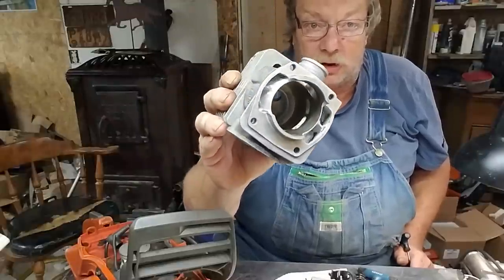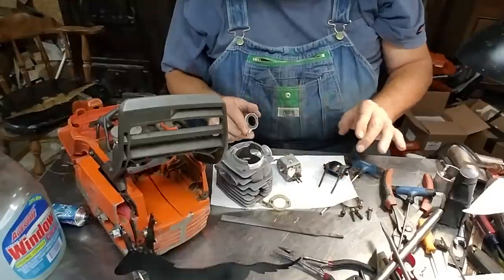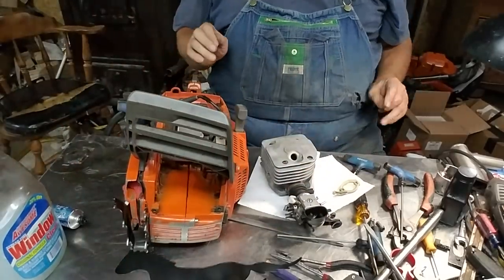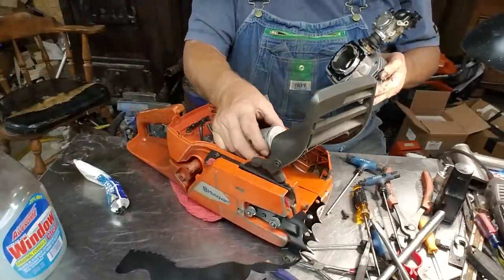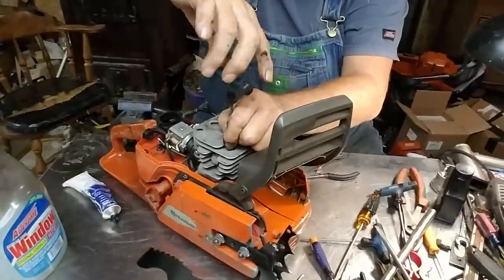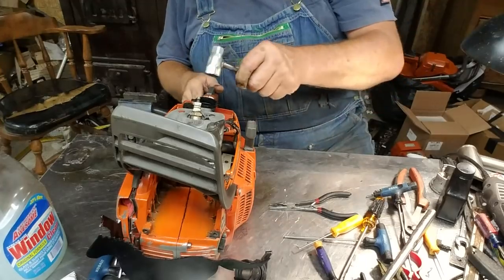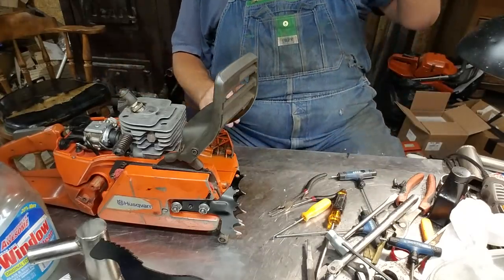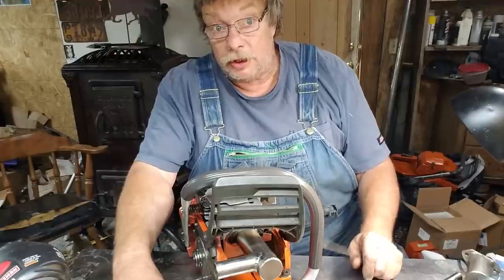Kyle's, 372 port workand first fire! more tips and tricks!